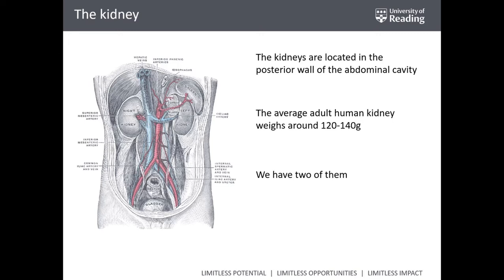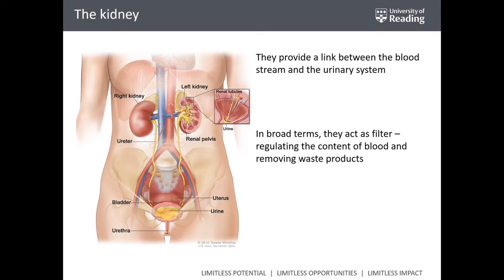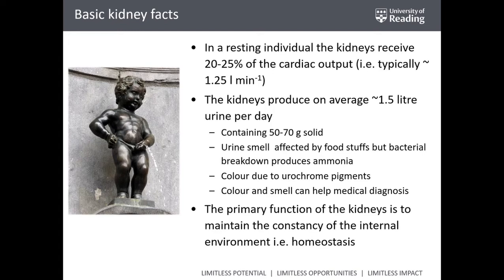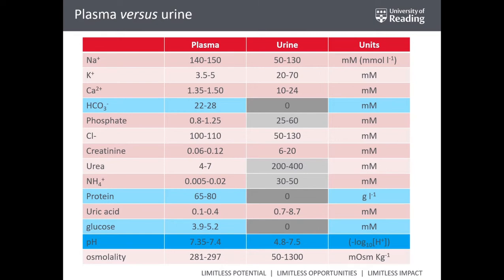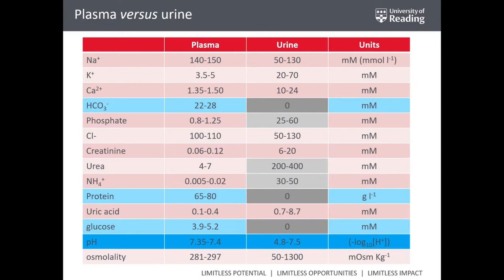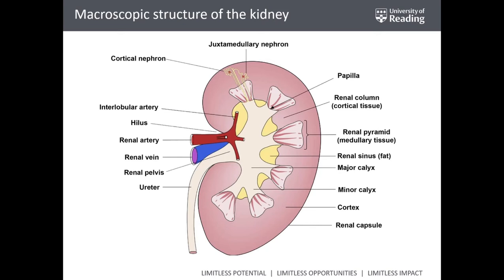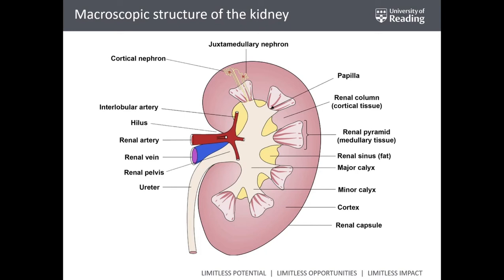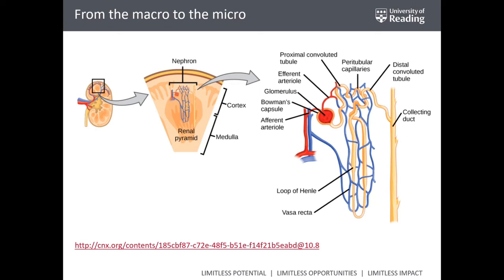Watch 'PM1A week 26 Renal System Part1 FT 1' Microsoft Stream Google Chrome 2022 08 07 17 15 37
renal system part 1